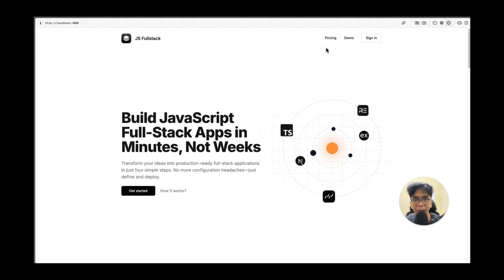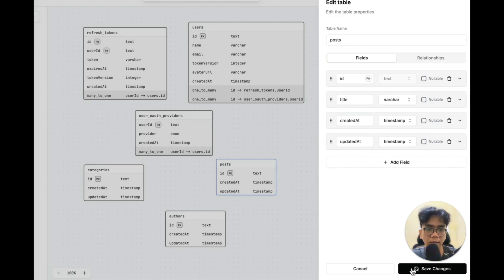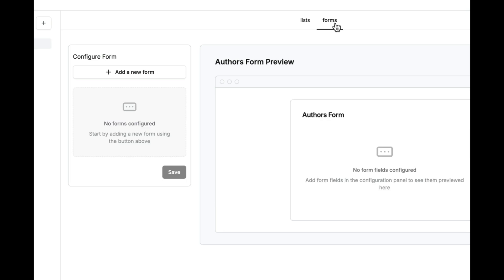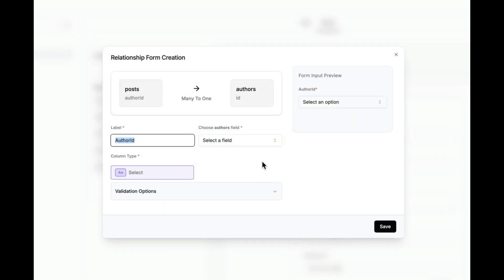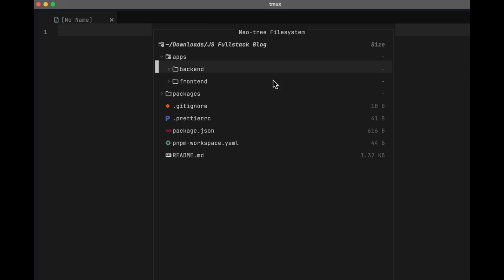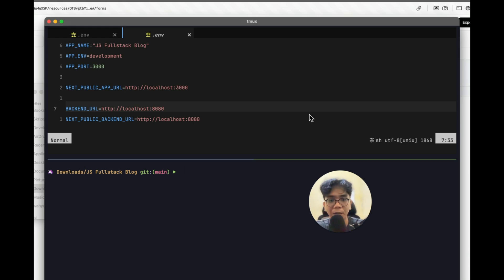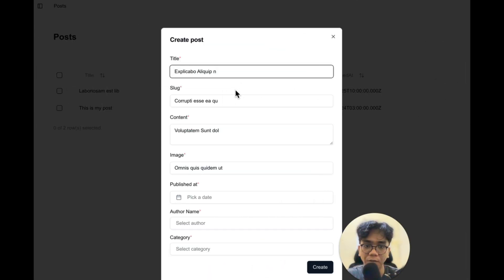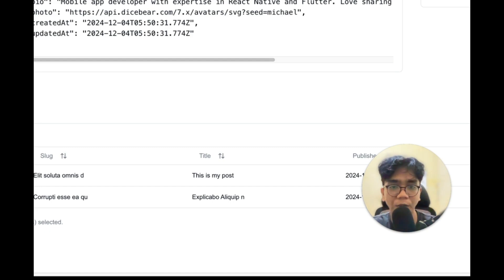Build a Full JS Stack in 15 Minutes | Next JS, Express, Drizzle, Typescript & Ts Rest